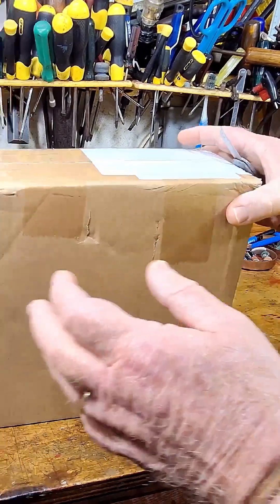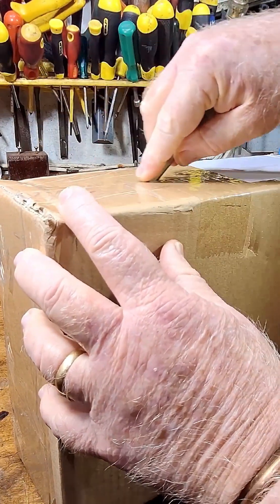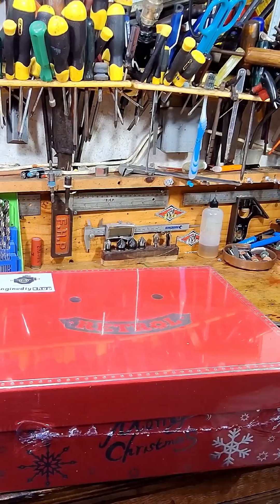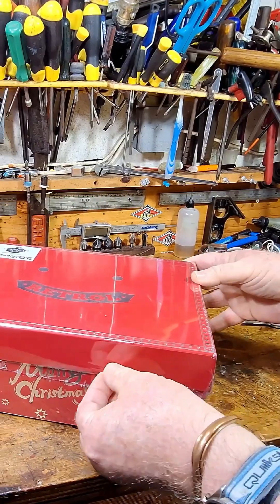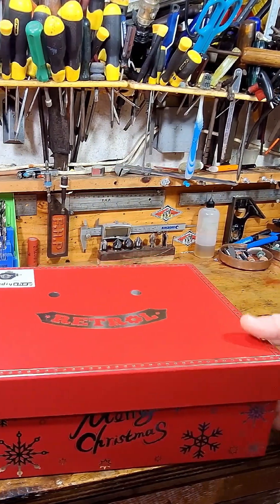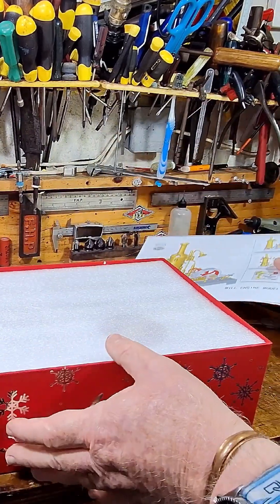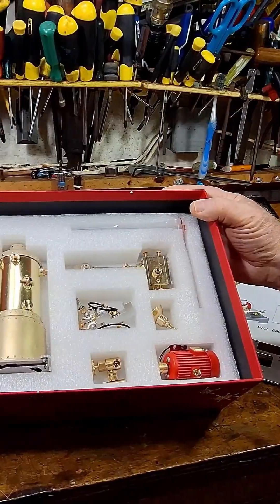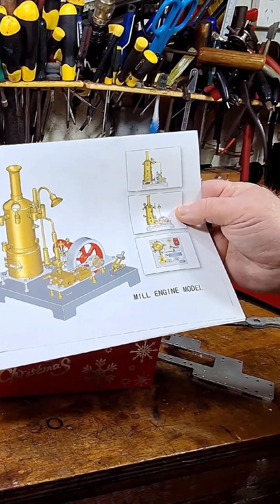SE 03 Steam Engine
RETROL SE-03 DIY Steam Engine Model Kit with Generator & Light
This is an absolutely stunningly beautiful vertical boiler steam plant kit. There's a lot to put together and I've literally just opened the box and wanted to show how nice this is before I do a build video and have the engine running. I knew I had to add one of these to my collection as I'm an avid fancier of vertical boilers!